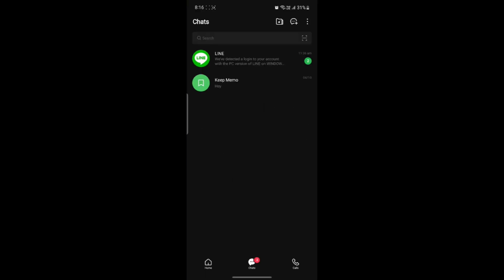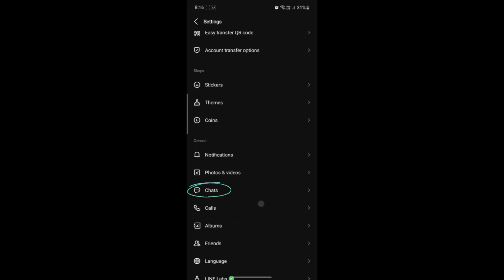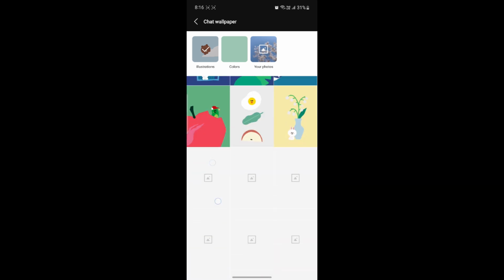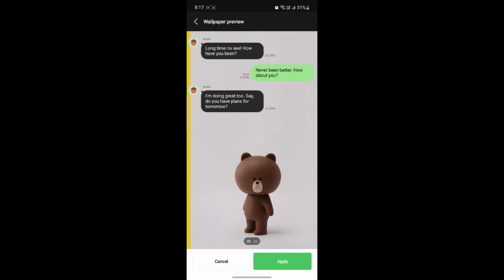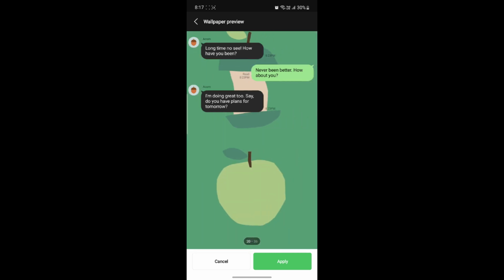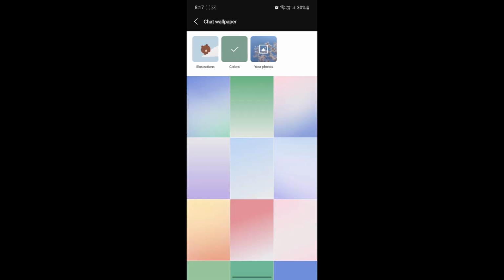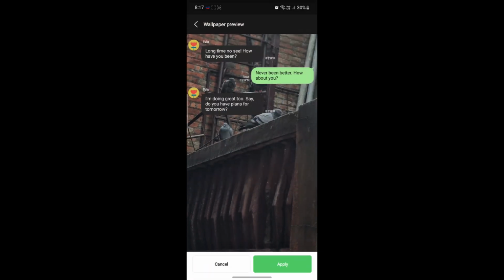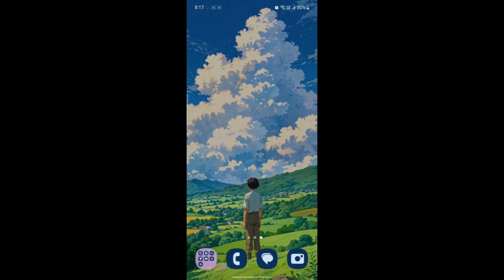How to Change Wallpaper in Line 2024?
In this video, we’ll show you how to change the wallpaper in your LINE app for a more personalized chat experience! Customizing your chat backgrounds is a fun way to make your conversations unique and tailored to your style.

Drop any questions in the comments below, and we’ll be happy to assist!